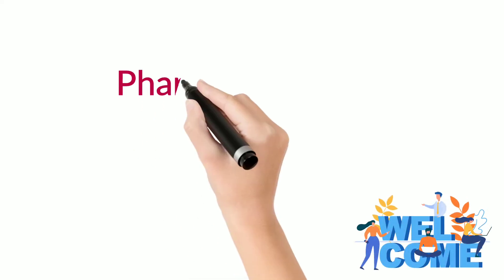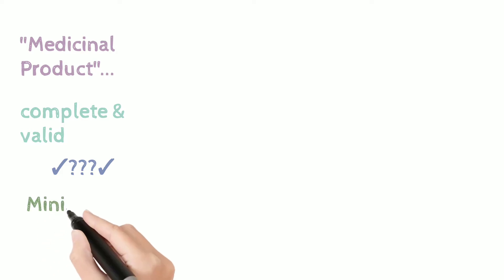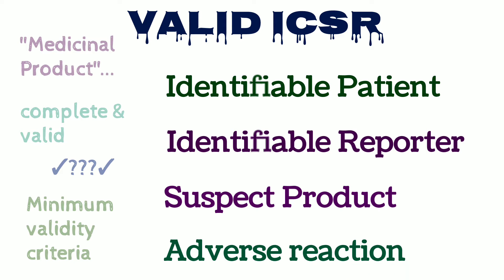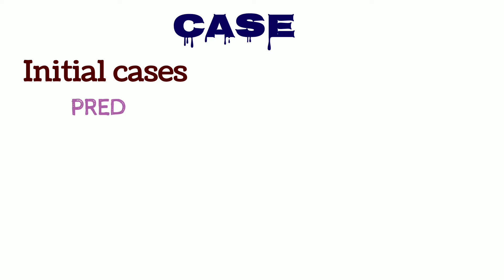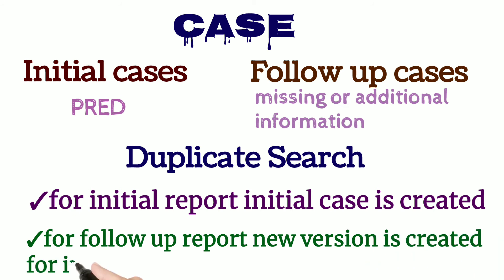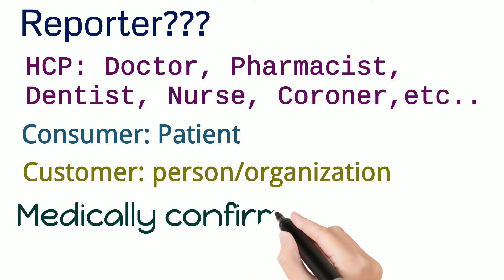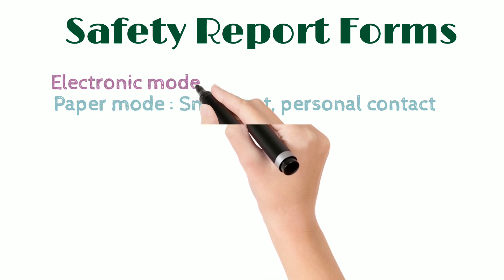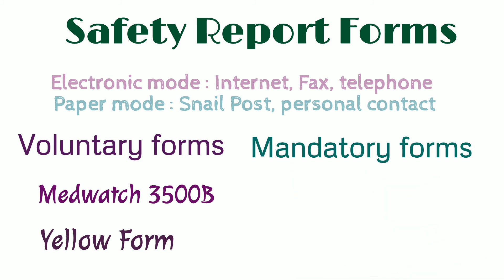Individual Case Safety Report Part2#Pharmacovigilance#Initial & follow up cases#safety report forms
This is a second part of Individual Case Safety Report video. Please check first part also
Valid ICSR
Initial & follow up cases
Safety Report Forms
are discussed